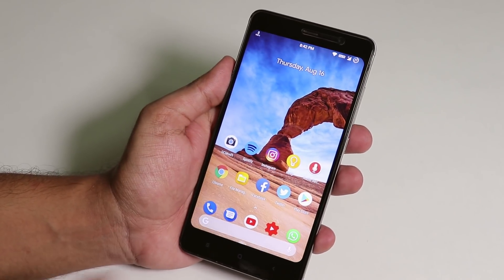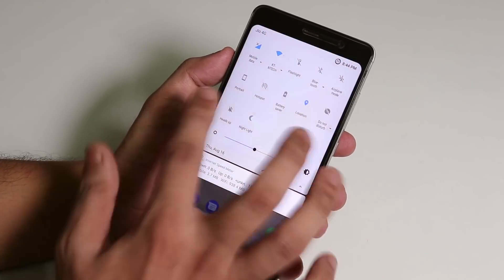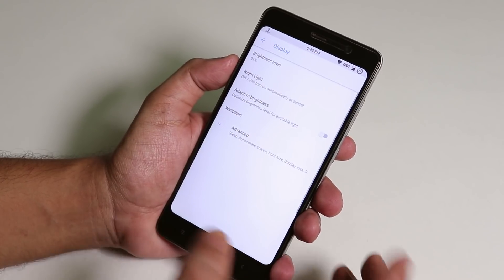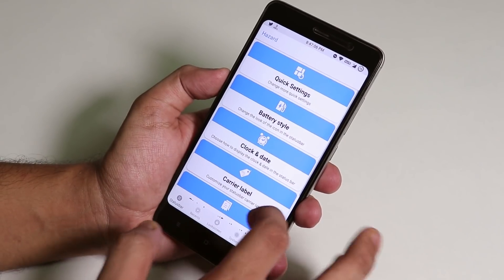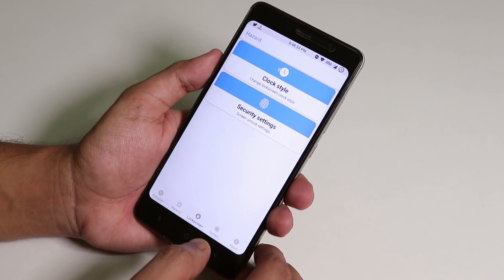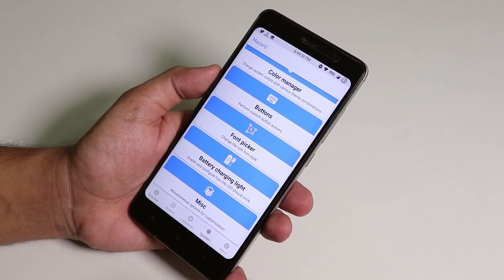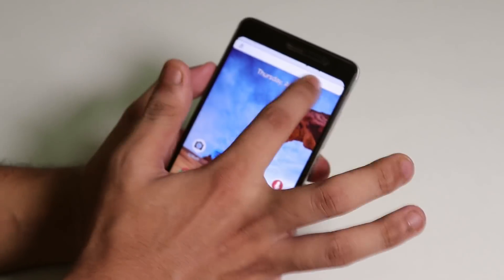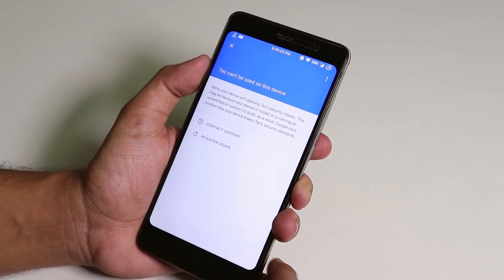ToxycOS 15th Aug 2018 On Redmi Note 3! How is it?